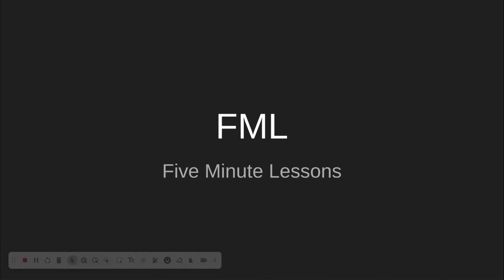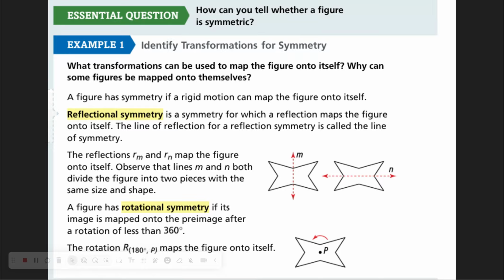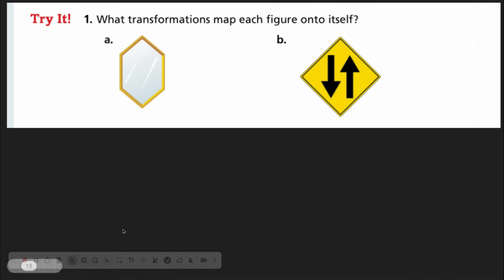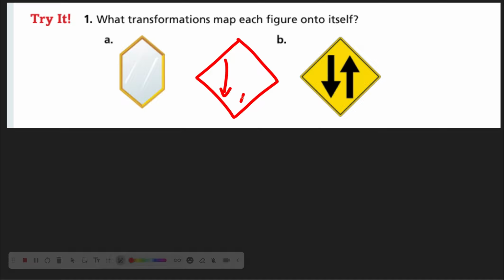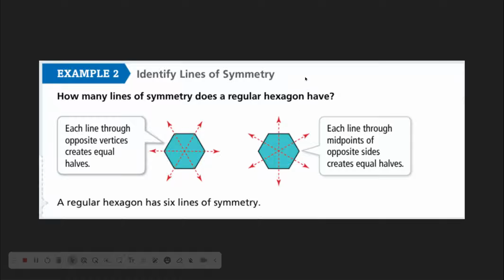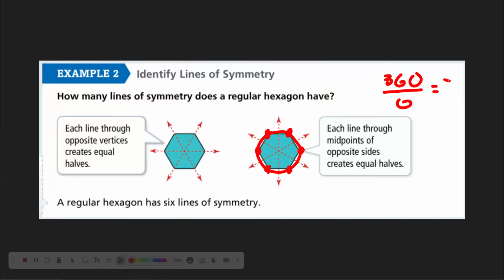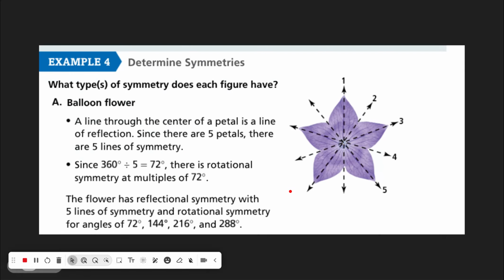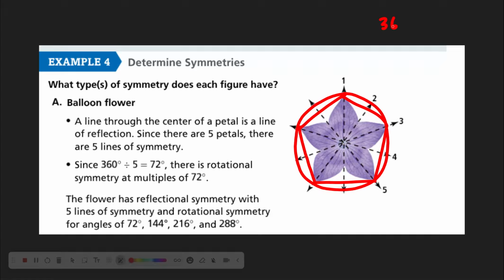Entire Screen - Screencastify - October 6, 2025 10:52 AM